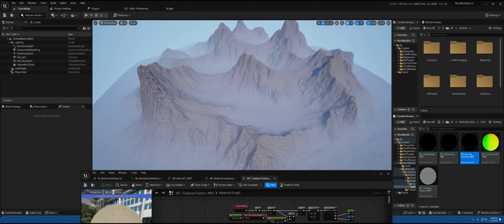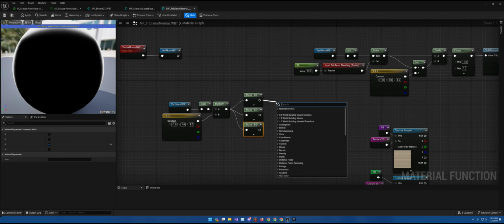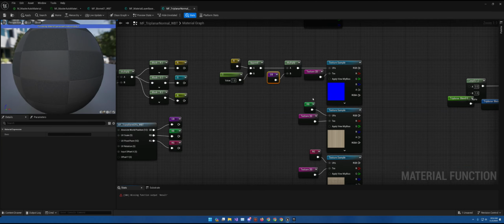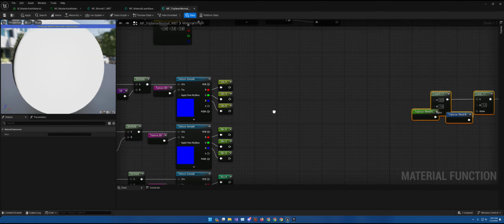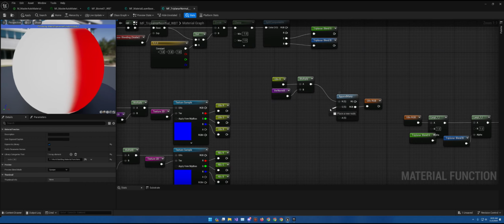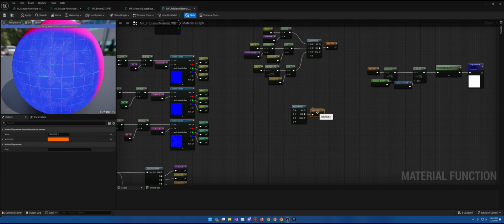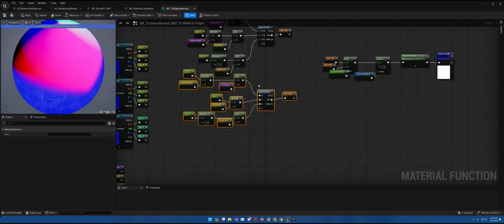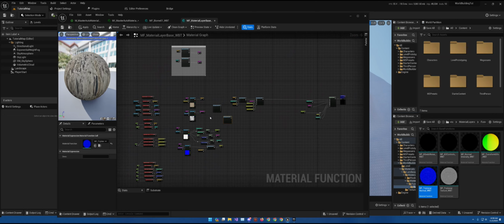World Building Auto Material PT 11 Triplanar PT 2